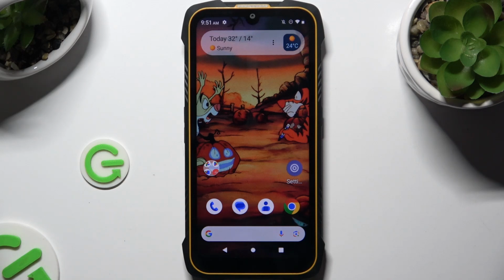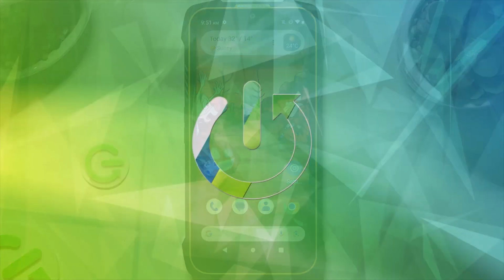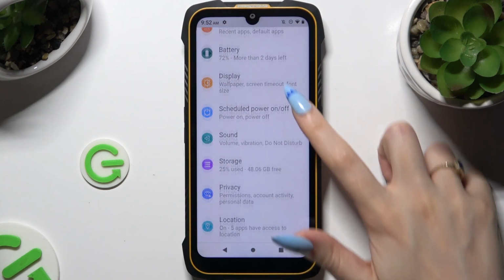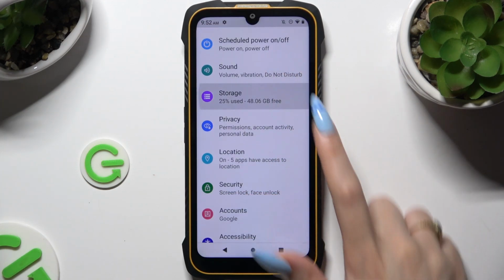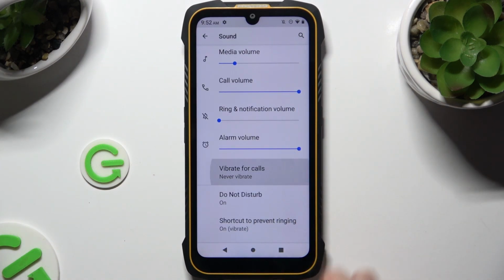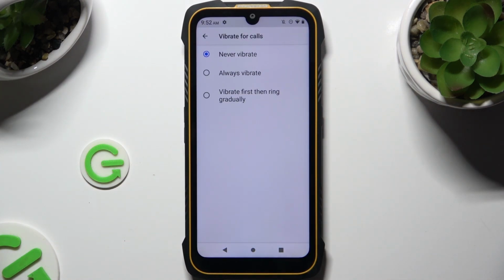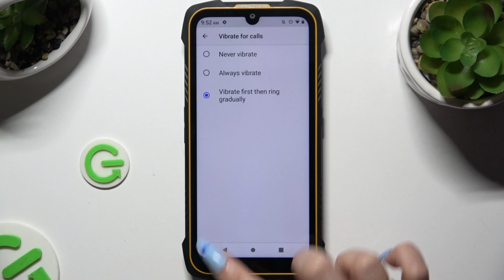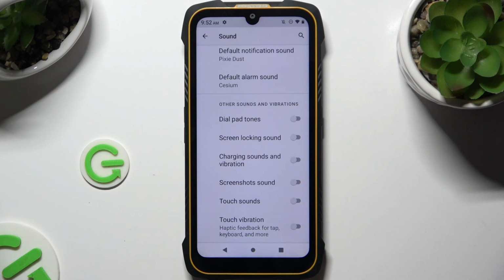CUBOT KING KONG 6 Enter Vibration Settings – Vibration Modes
Are you interested in personalizing the vibration settings on your CUBOT KING KONG 6? If yes, then follow our simple and easy tutorial that shows you how to access and adjust all available vibration options. Discover how to fine-tune your phone's vibrations to match your preferences, so you never miss necessary calls and alerts.

How to enter Vibration Settings on CUBOT KING KONG 6? How to find Vibration Customizations on CUBOT KING KONG 6? How to manage Vibration Modes on CUBOT KING KONG 6? How to set up Vibrations on CUBOT KING KONG 6? How to adjust Vibration Settings on CUBOT KING KONG 6?